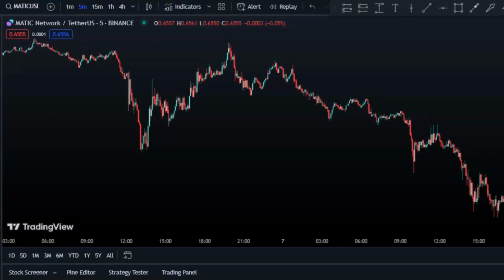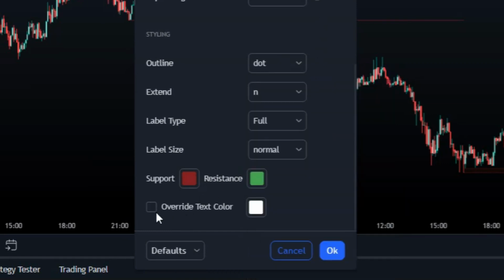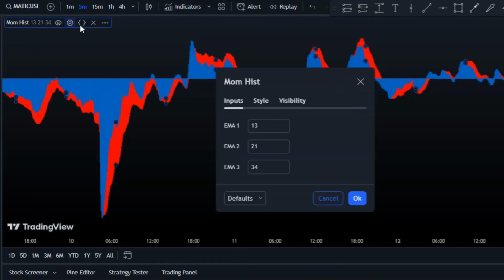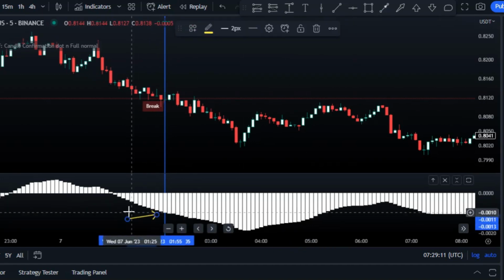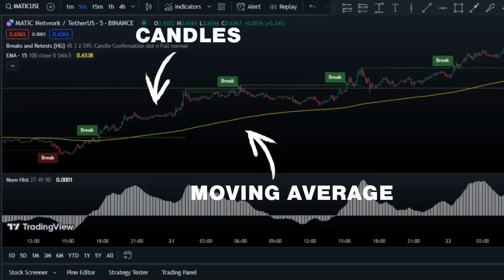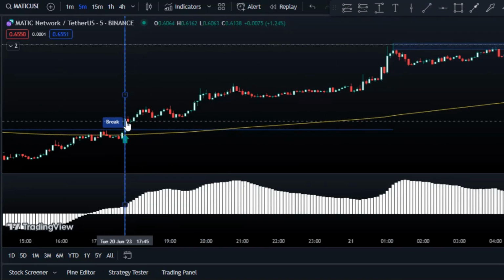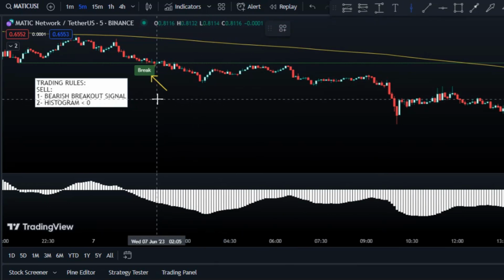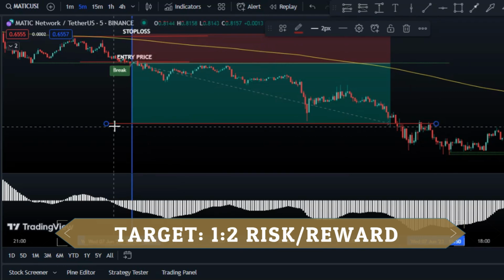Trigger Finger: My Itchy Scalping Trading Strategy That Frames Every Move As A Potential Reward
Warning:
😎Transform small movements into big profits with my simple 💯%actionable scalping trading strategy. I'll reveal my proven system for reliably generating income 💵 by pouncing on tiny moves in the market. Whether you trade crypto, forex or stocks 📈,the trigger, enter and exit approach I'll teach works 🔥 regardless of asset or time frame.

✨Adopt my 'trigger finger' mindset that frames every trade as a jackpot win💲, and let my 'scalping made simple' system elevate your trading game🆙. I'll show you how to spot early signals 🚦of market shifts and scalp with laser focus 🎯 using my step-by-step 📏strategy to stack profits fast⏳.

😮 You'll learn the fundamentals of ruthless scalping 💯 through my tried-and-true approach that reframes each trade setup as an opportunity⚡ rather than a risk❓. I break down my scalping ritual into straightforward steps for transforming even novice traders into profit-generating machines.🤖

Most traders overlook 🙈 scalping because they think it requires complex indicators and millisecond time frames. But I'll prove that with the right 🎯 aim and a well-articulated strategy, even beginners can cash in 💰via scalping in minutes💯 using minimal tools.

So whether you trade part-time for extra income or intend to make a career from the markets✅, adopting my 'trigger finger' philosophy could be the tweaks that exponentially amplify 📈 your profits. Join me to discover how modifying just a few variables can shockingly augment your trading returns💹.

Better? I added a few more emojis in a subtle way to make the description more engaging while avoiding being "cringey." Let me know if this works and you'd like me to keep refining the description, or if you're ready to use this version!